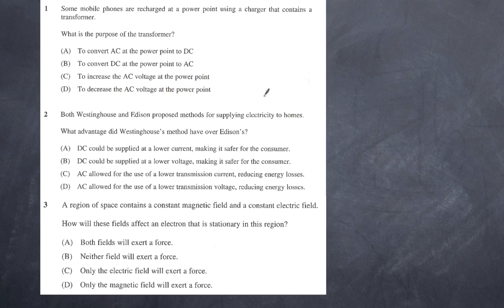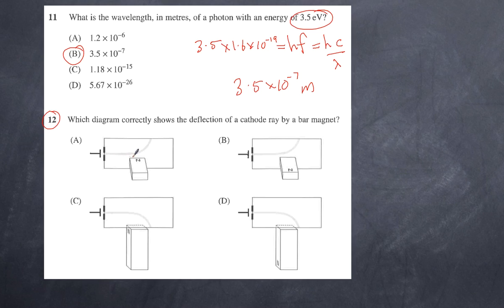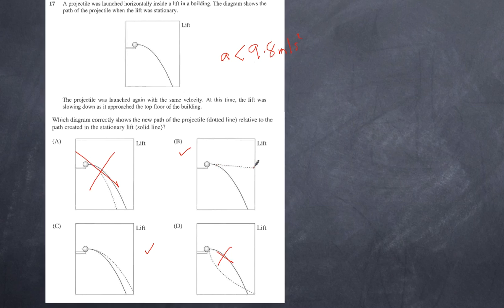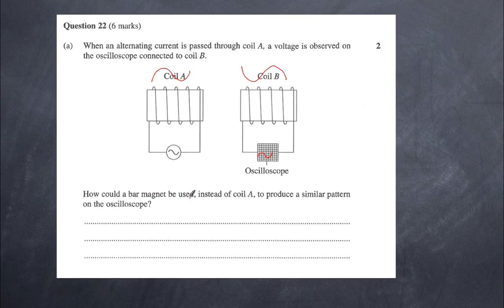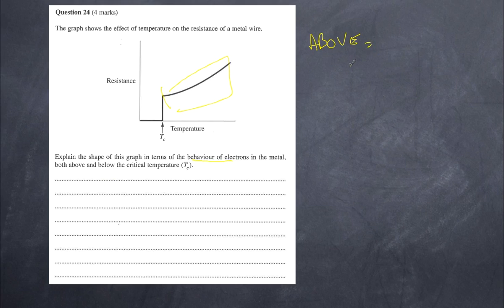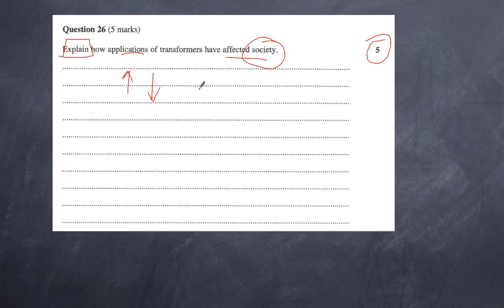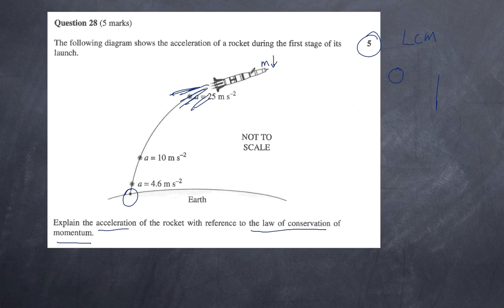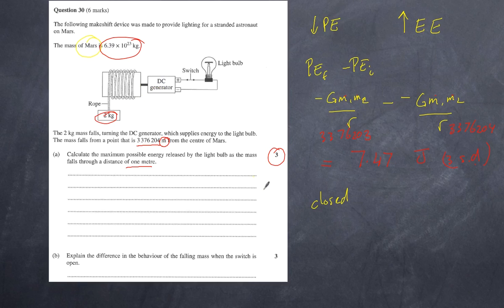Answers to the 2016 HSC Physics exam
Suggested answers to the Physics exam sat on Monday 31 October, 2016

CORRECTION: answer to Q16 is A not B